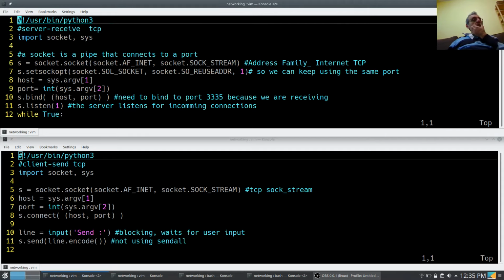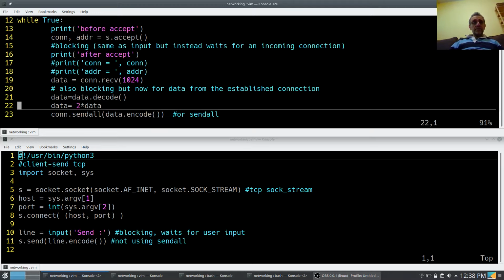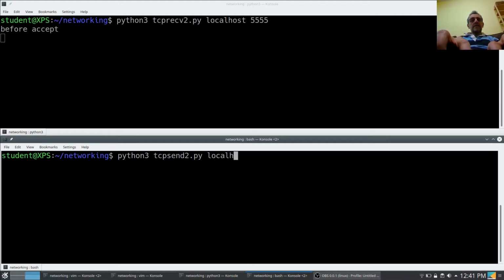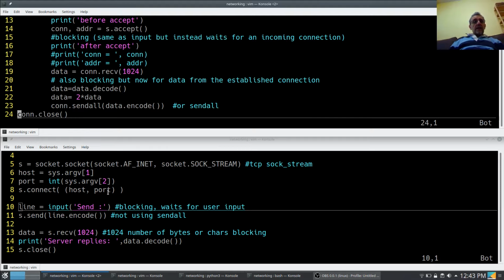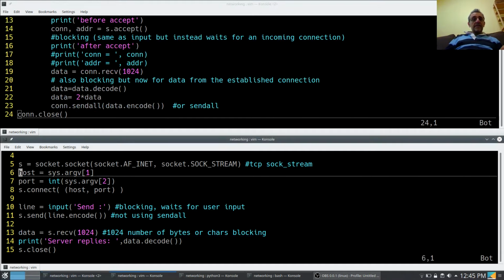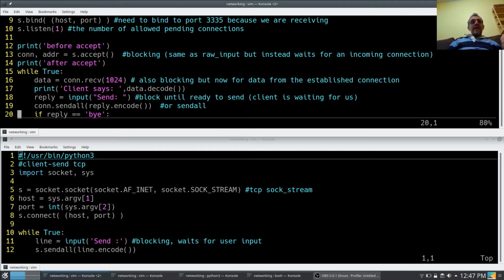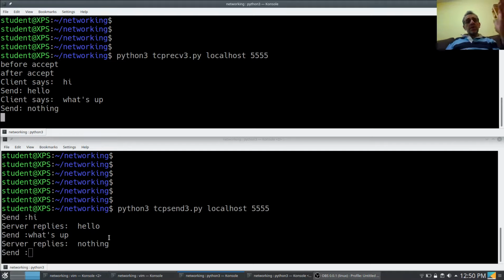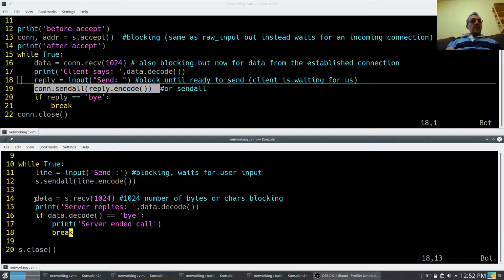Python Network Programming - TCP #2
First example is an echo server for multiple clients. Second example is a round robin chat server for only one client.